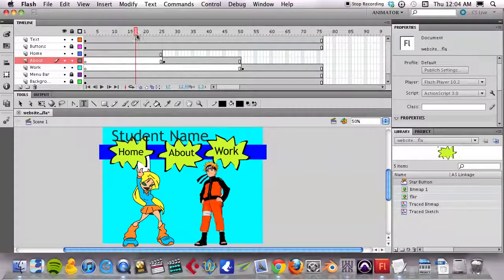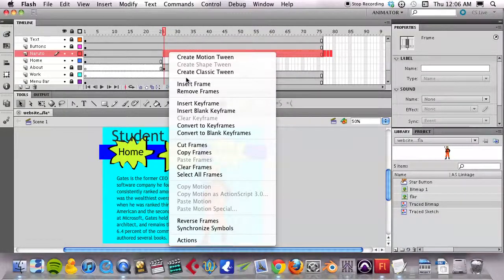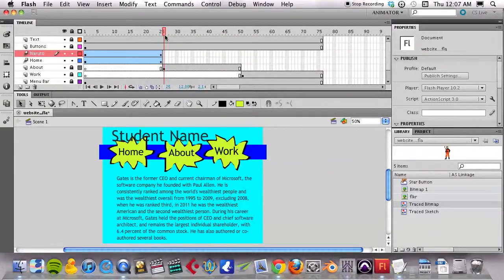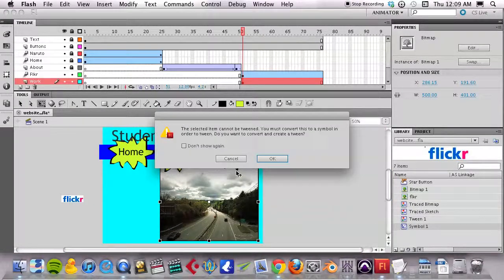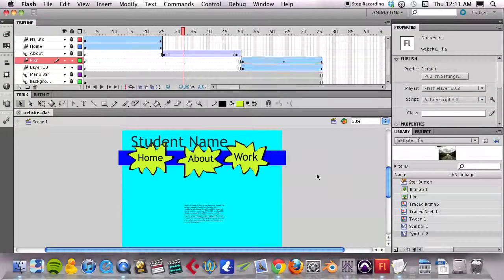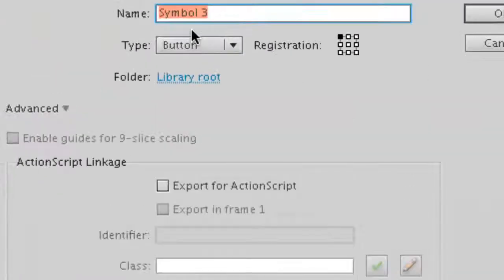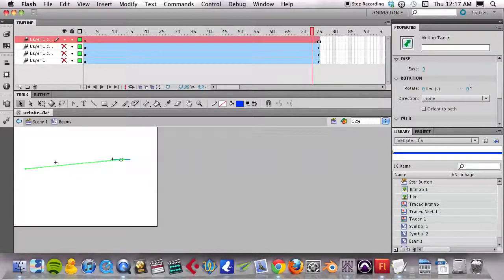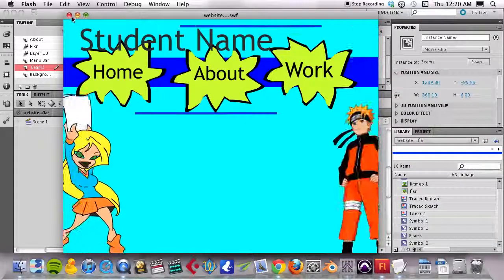Building a Flash Website - Step 2 - Adding Animations